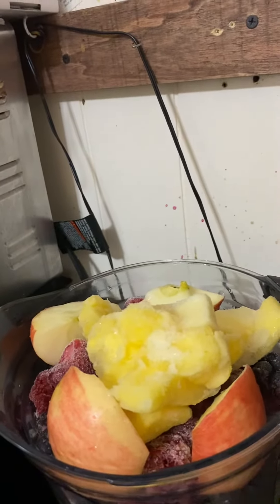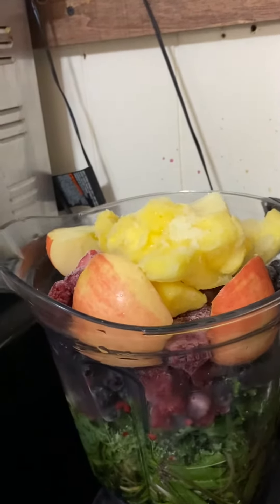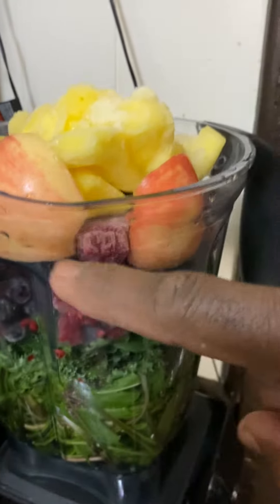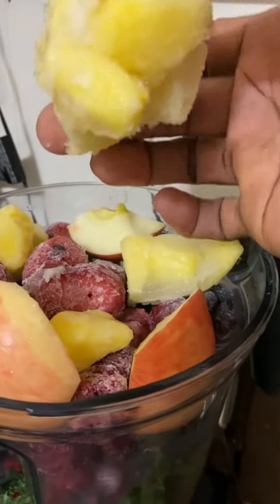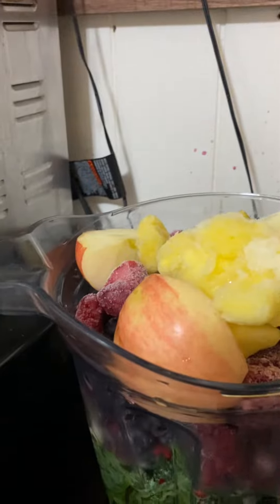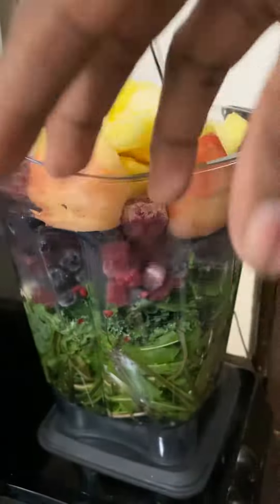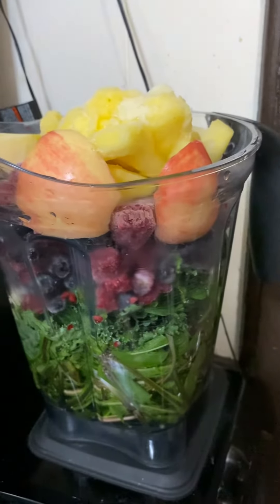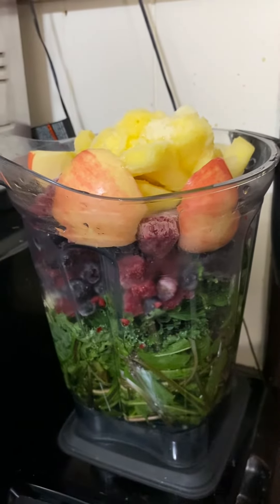October 18, 2023